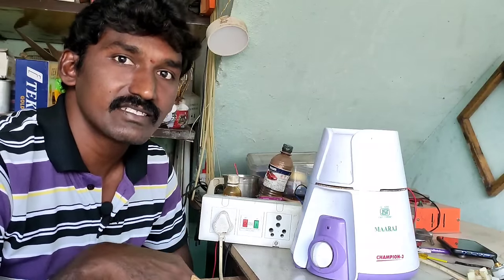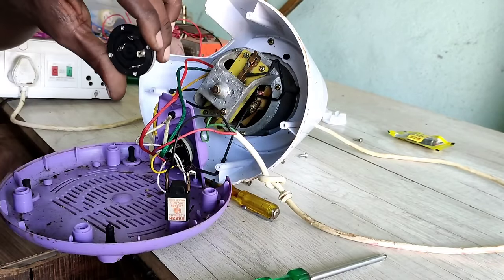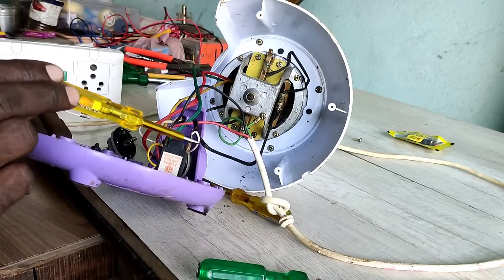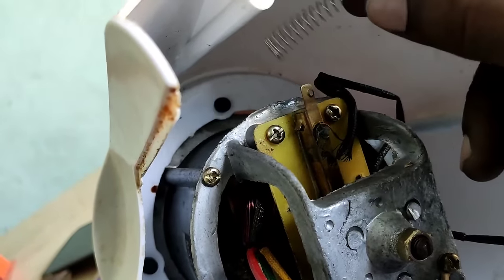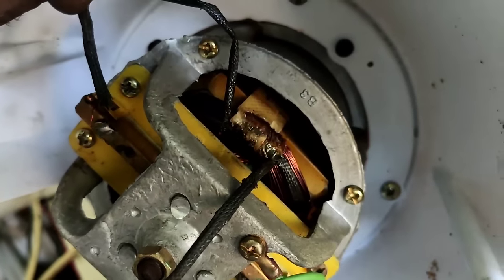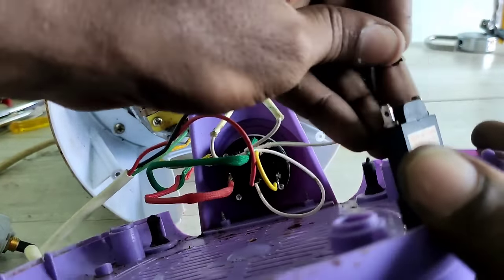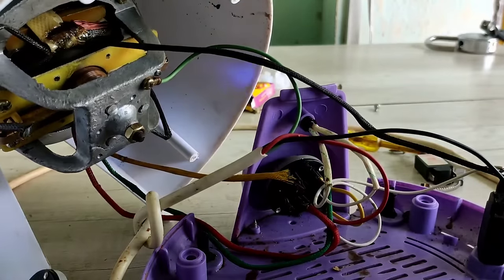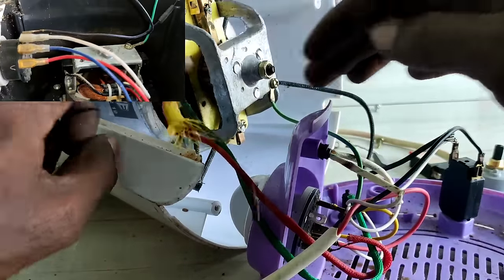Mixer grinder problem repair Telugu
In this video, we'll show you how to repair a mixer grinder in Telugu. If your mixer grinder is not working, or is just having minor problems, then this video is for you! We'll show you how to repair the mixer grinder and get it back up and running in no time!